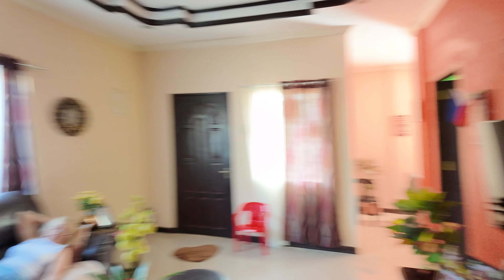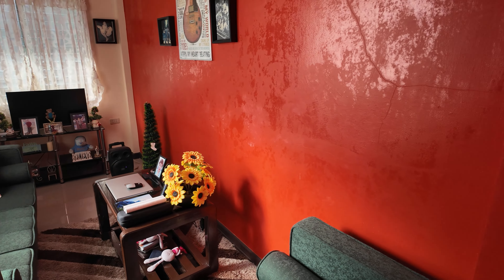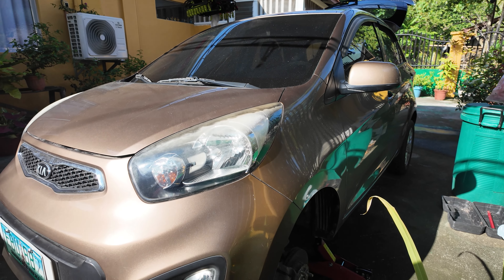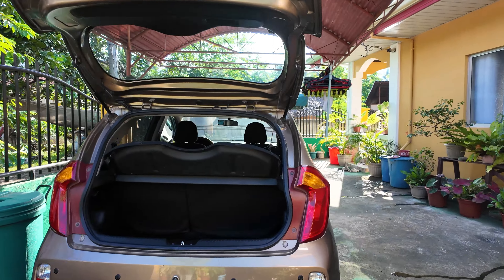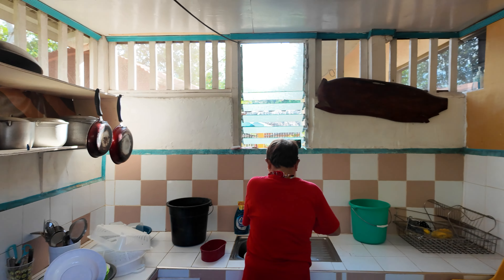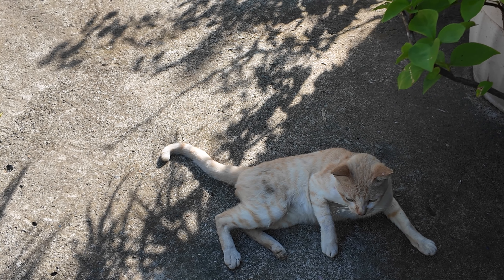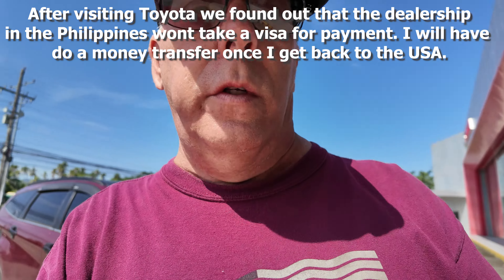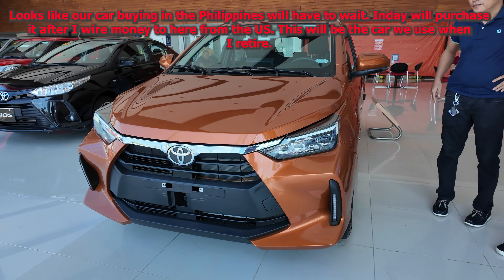Car buying for a foreigner in the Philippines.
Our experience with purchasing a ne car in the Philippines.